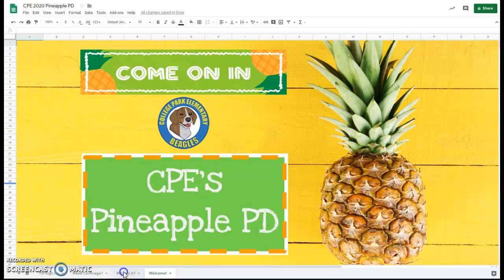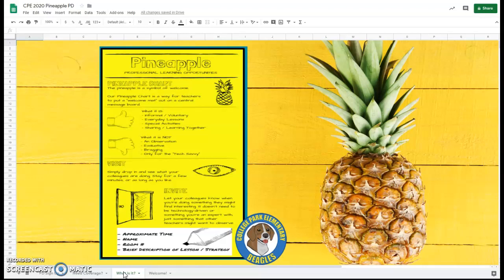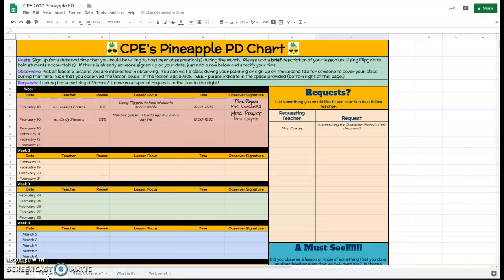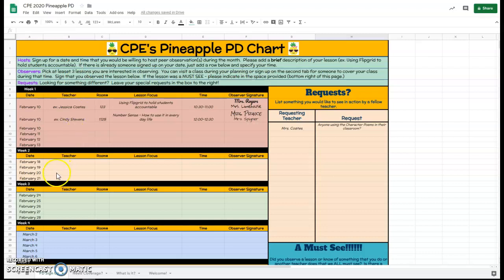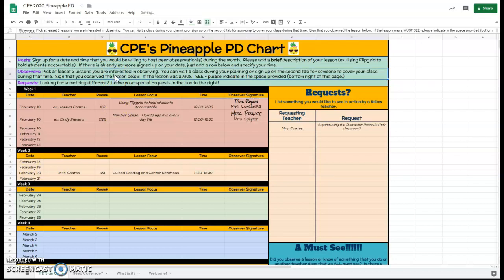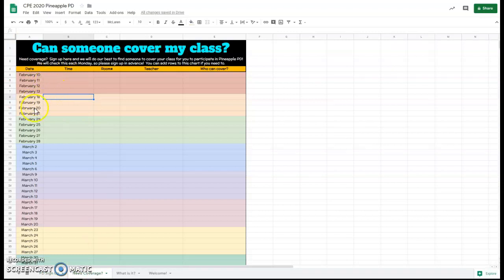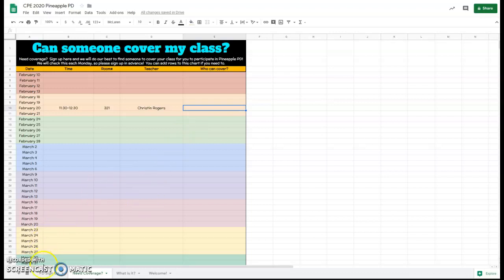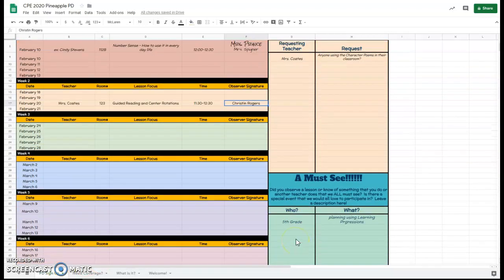CPE Pineapple PD